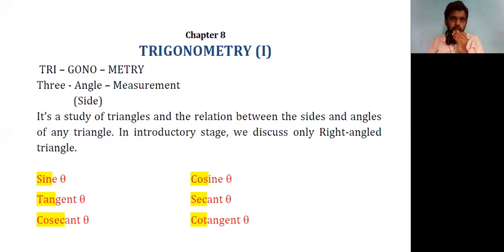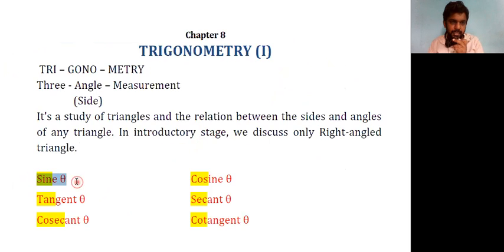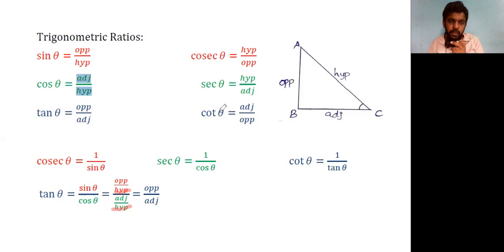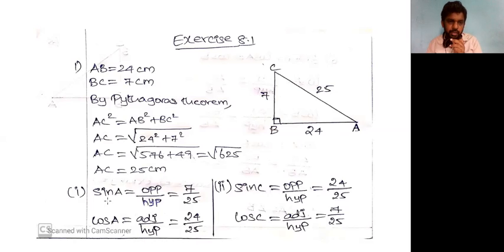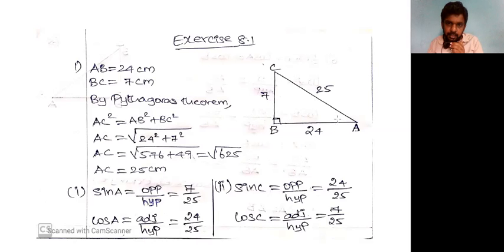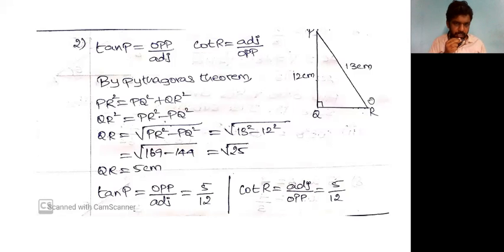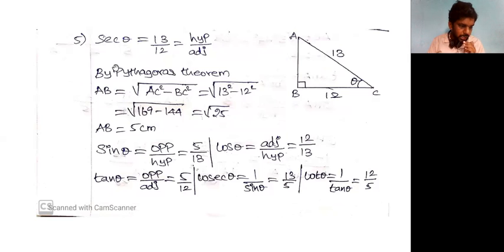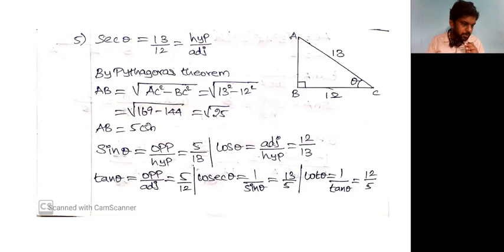Class X Maths Trigonometry Part 1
NCERT Class X Maths Trigonometry Introduction and Exercise 8.1